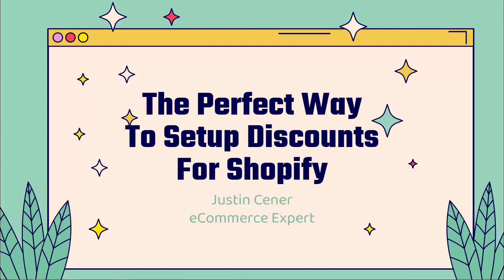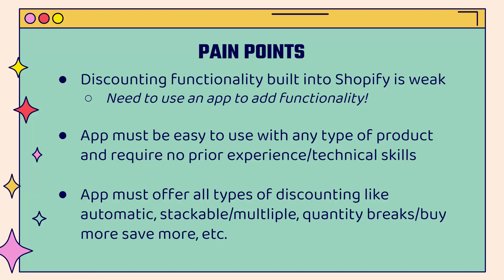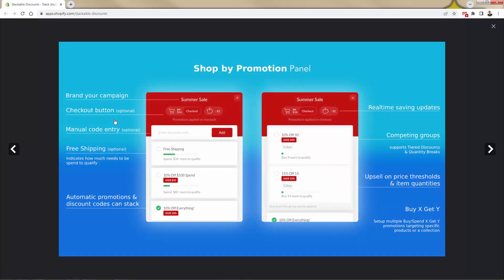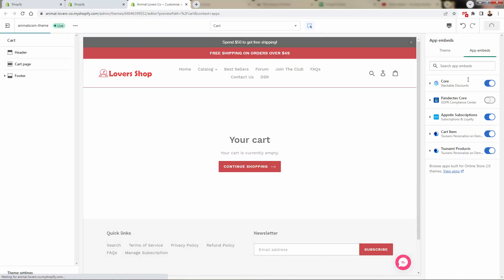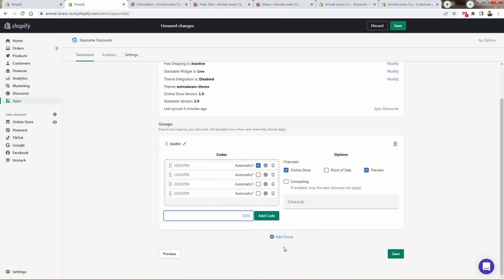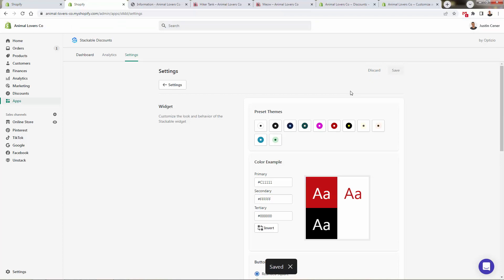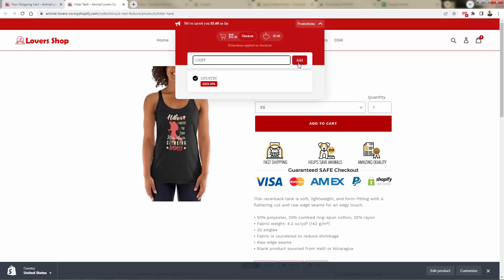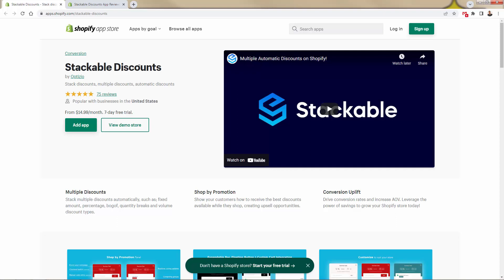The Perfect Way To Setup Discounts For Shopify (Stackable Discounts)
-- Hey there,

For many Shopify Entrepreneurs, discounting is a big marketing opportunity that just doesn't get the attention it deserves.

I'm going to show you the exact perfect way to setup discounts for Shopify.

When you do this right, you'll unlock higher average order values, extra revenue and profit, and happy customers.

Stackable Discounts is a super powerful Shopify App that allows stores of all types to take advantage of the power of discounting!

With Stackable Discounts, discounting will become a key part of your overall sales and marketing strategy.

Features like stacking multiple discounts, buy more save more, quantity breaks, and more will result in an increased conversion rate and more revenues.

Justin